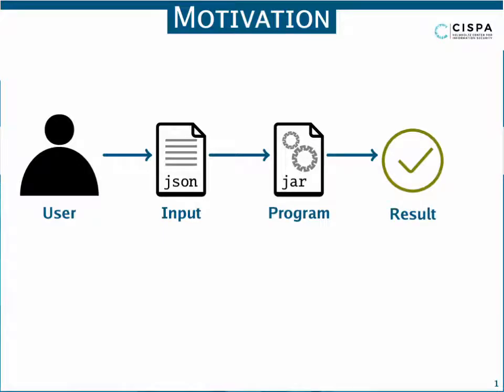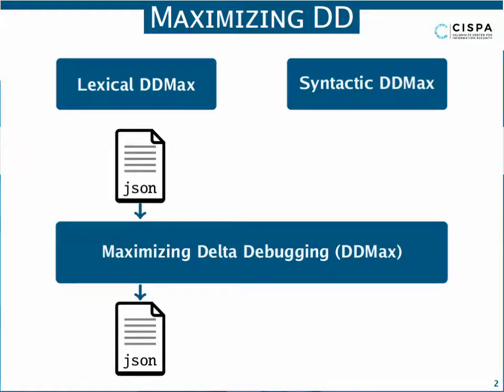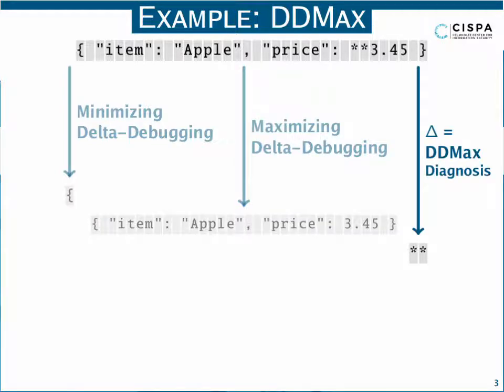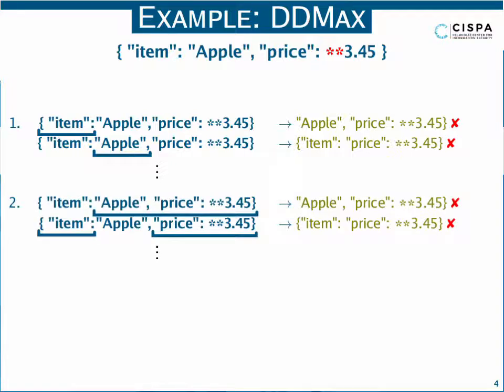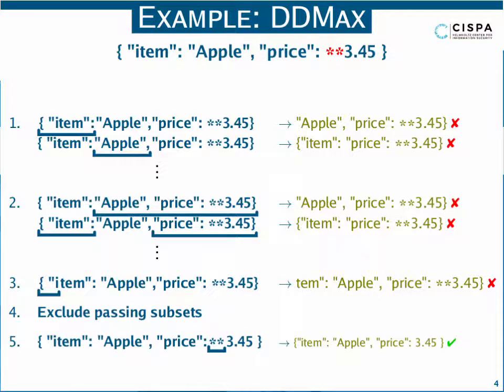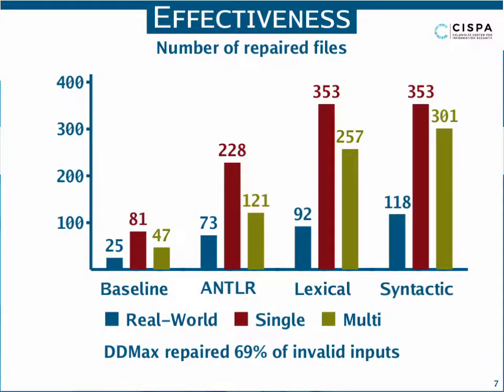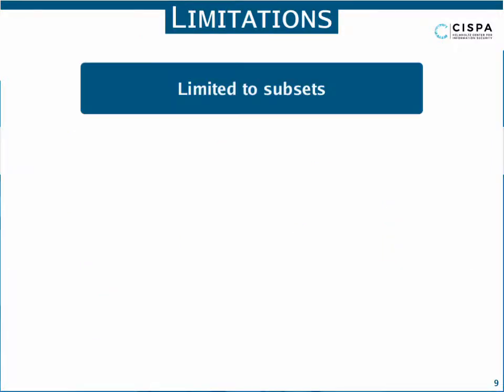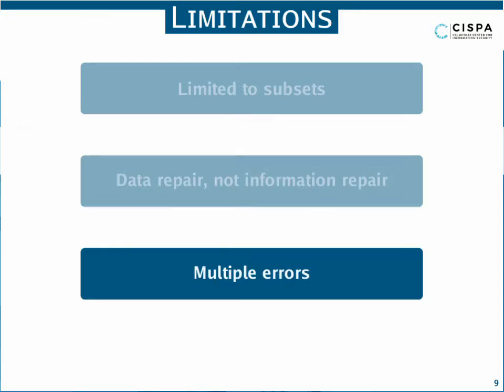Poster: Debugging Inputs